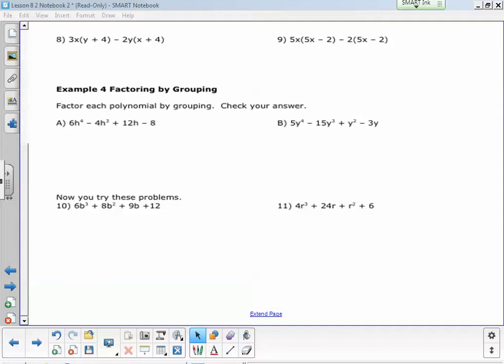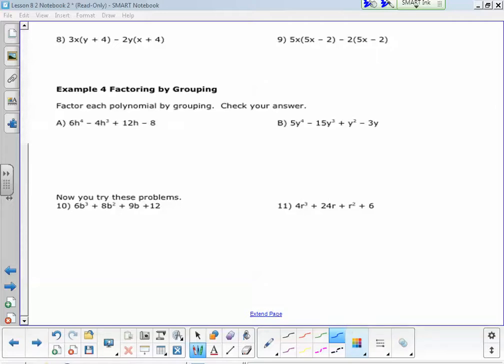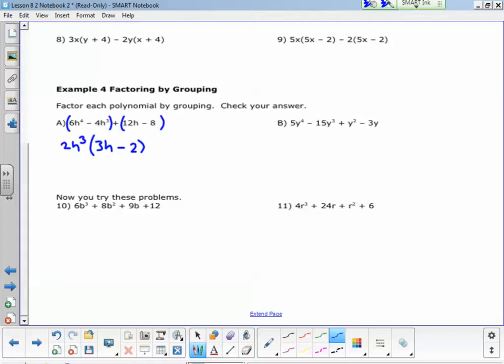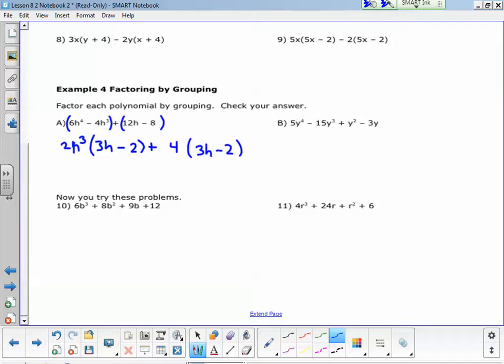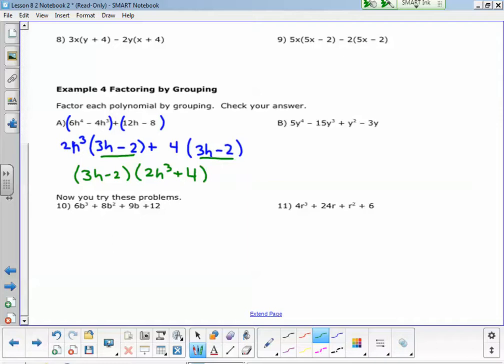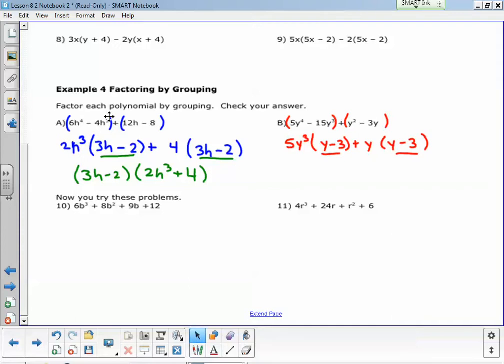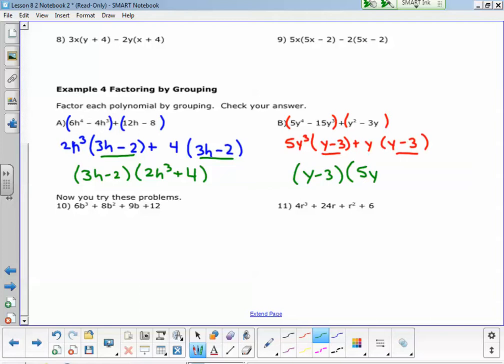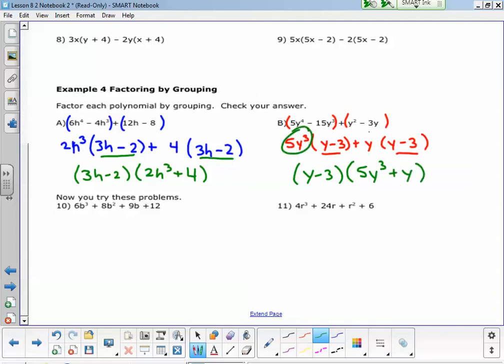ALG 8.2 part 4